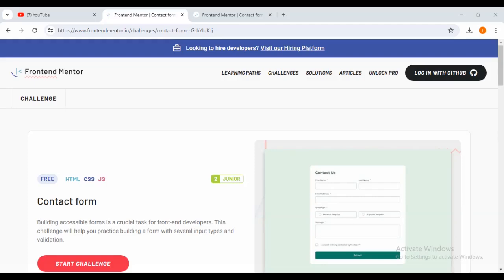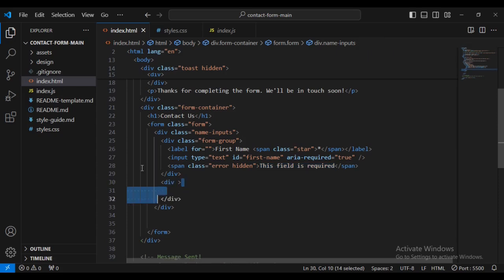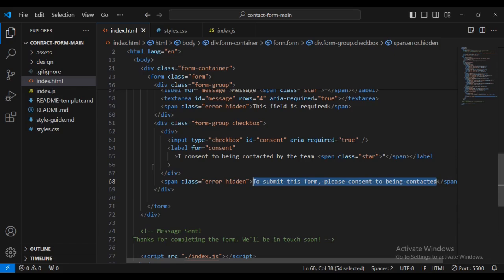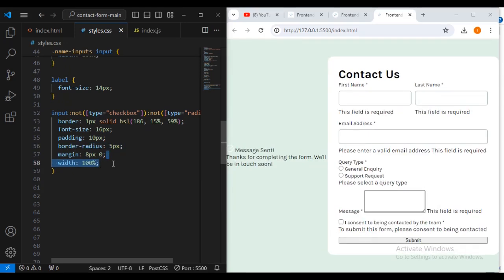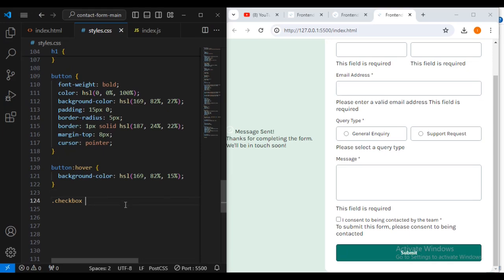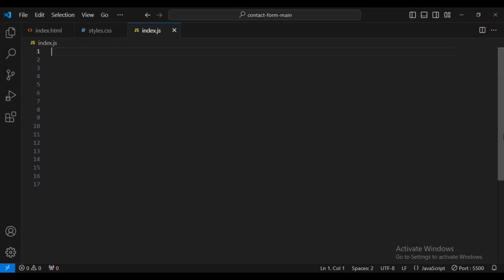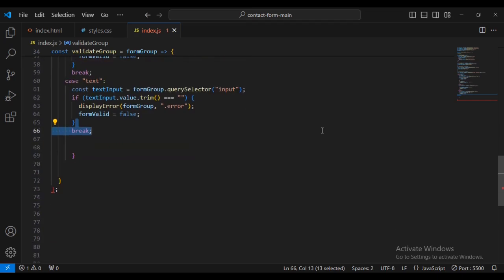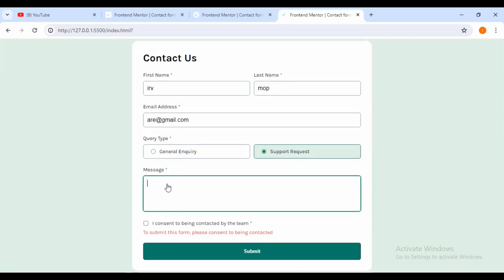CONTACT FORM | FRONTEND MENTOR CHALLENGE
Building accessible forms is a crucial task for front-end developers. This challenge will help you practice building a form with several input types and validation.